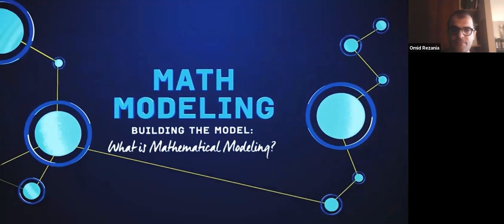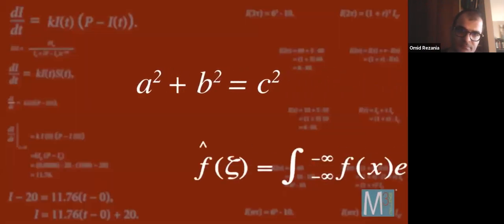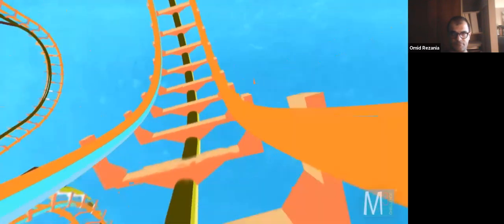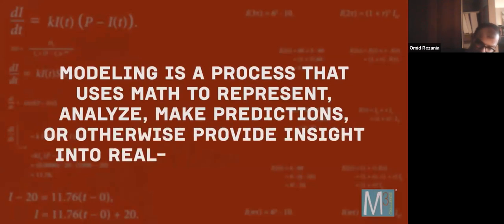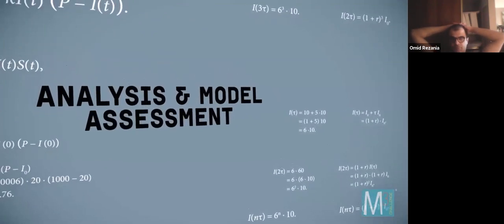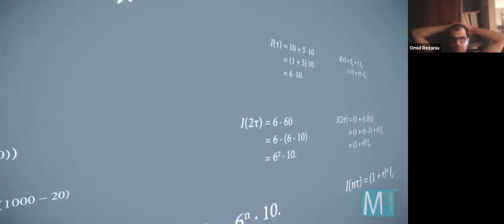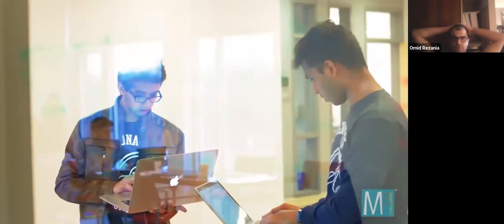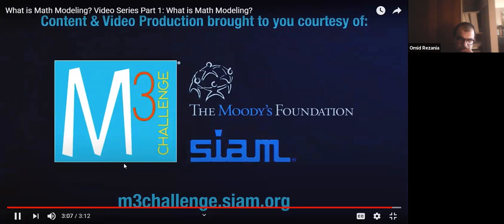Product to sum Identities in Trigonometry Part 1 Advanced Functions Grade 12 April 30 2020